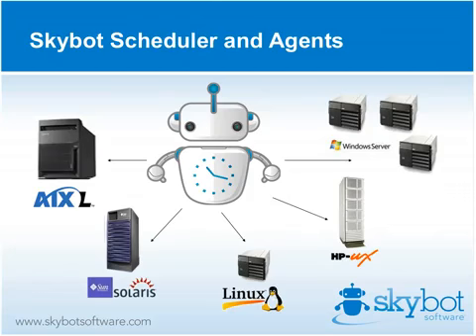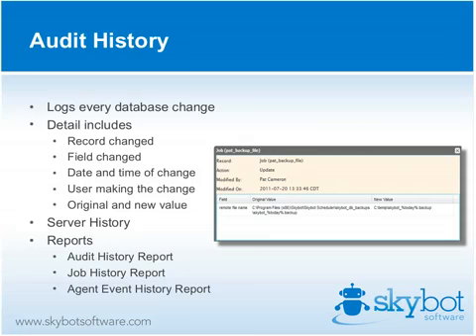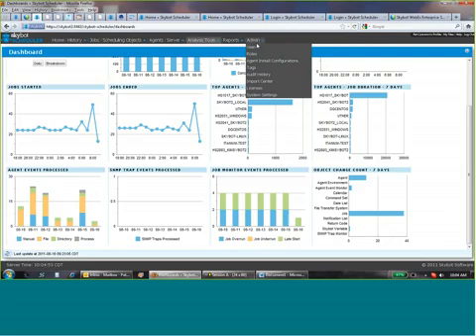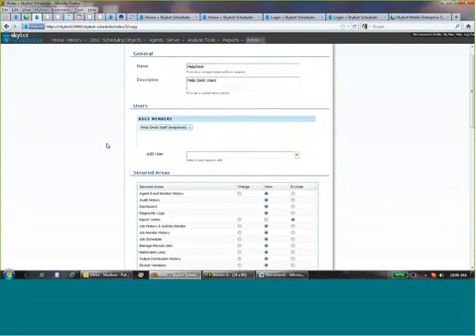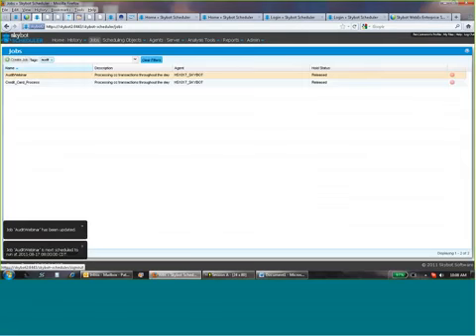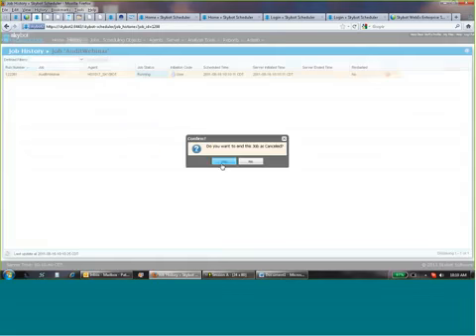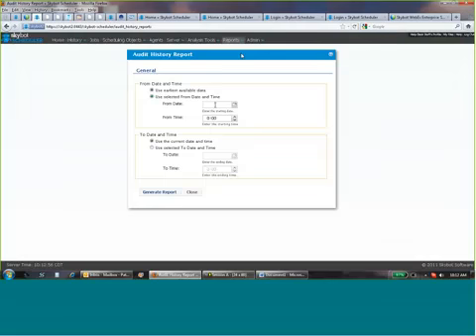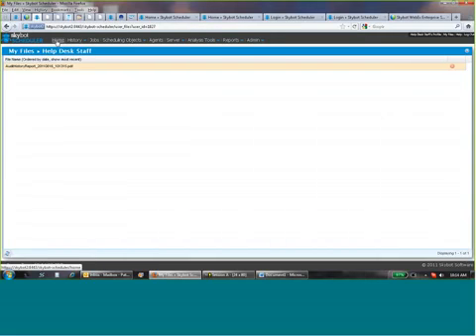Auditing Your Enterprise